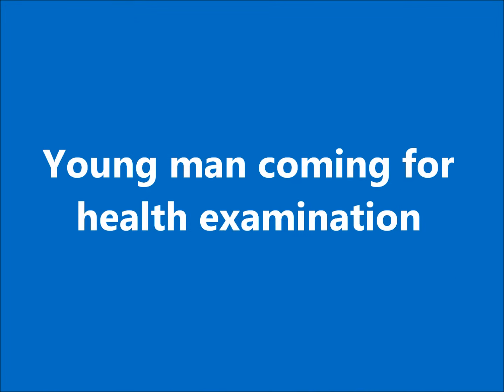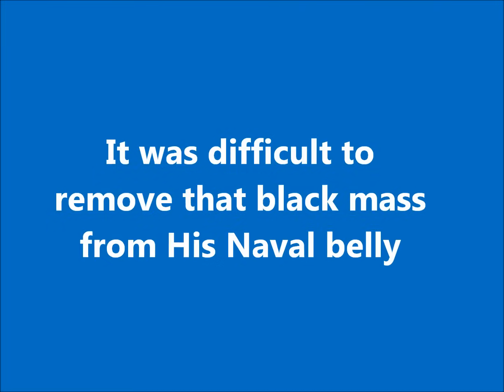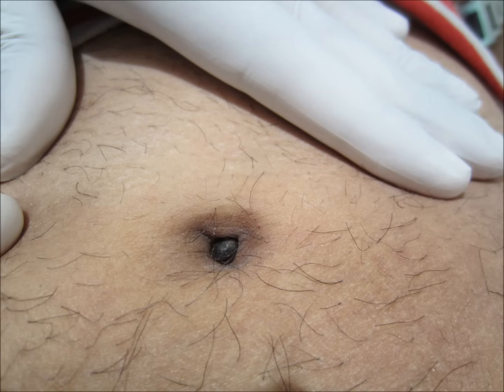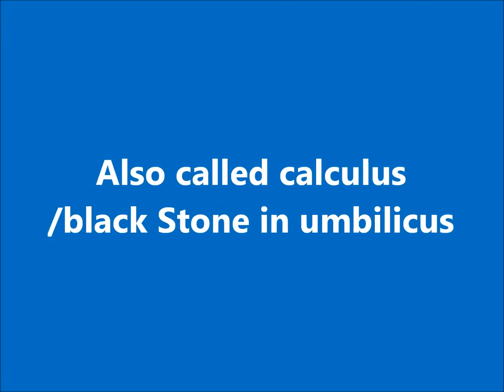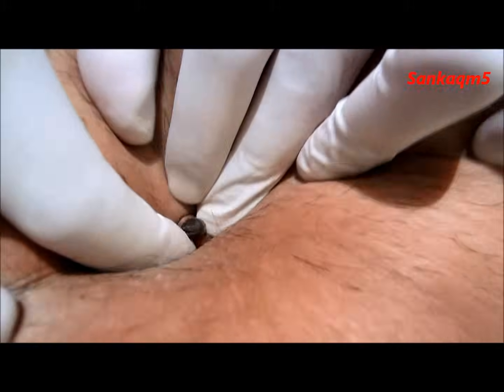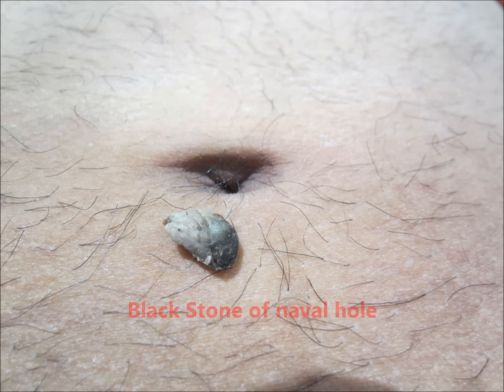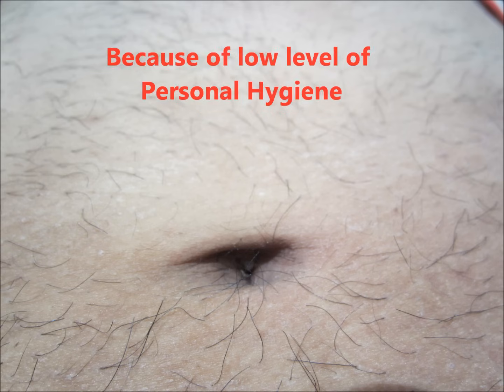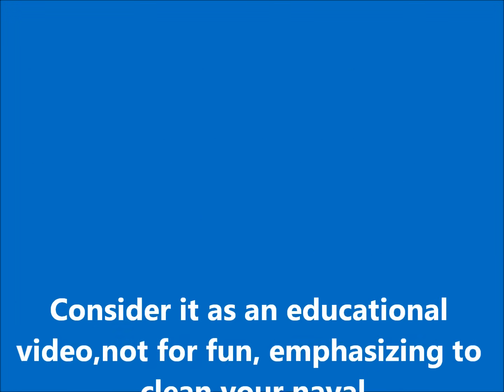Clean Your Navel Belly (Umbilicus) Properly Or You may Face this In Your Belly Button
This young man attended our OPD for health check up.On examination of his abdomen I found some Unusual thing in his naval belly.First I felt as if patient has done navel piercing. But on close inspection , deep in his umbilicus I found it not a navel piercing,but some interesting black mass popping his head out side.It was deeply buried inside the navel belly  , black in color and difficult to remove.
Patient gives history of presence of this hard mass in his bally button for many years.He felt pain whenever he tried to remove it from his navel opening.
It is called Black stone or calculus of umbilicus .
Also called Umbolith or Omphalolith.
It is usually present as black mass in umbilicus but in small size.But in this case it was of  1 cm x 0.6 cm size black hard stone in his navel belly (umbilicus) which is quite rare.People those do not have good personal hygiene, who never clean properly their belly button , can develop these type of stones.
Chemically it is mainly composed of Keratin and sebum.It is called stone as it is hard in nature.
Patient may remain asymptomatic or may present as pain,swelling and discharge from umbilicus.
If anyone do not clean his / her umbilicus daily properly while taking bath, this thing may happen to anyone.
Parents should clean the umbilicus of their children since childhood and teach their children how they should clean their navel belly while taking bath.
Children must make it a habit to clean their belly button while taking bath.
One should view this video as an educational video for health hygiene.